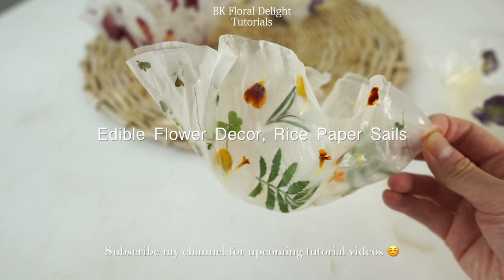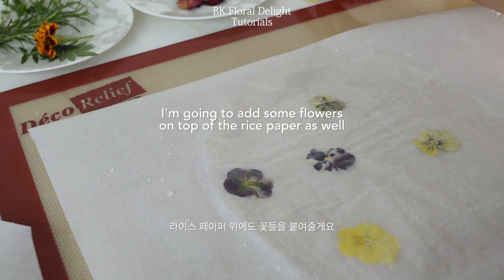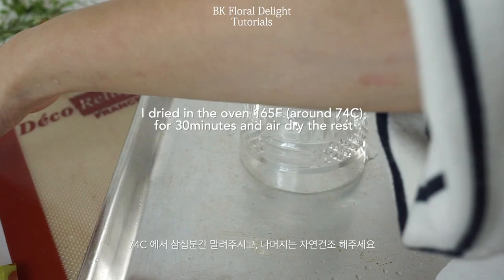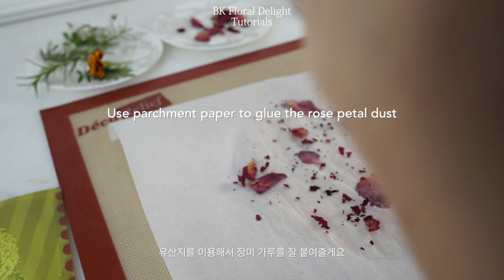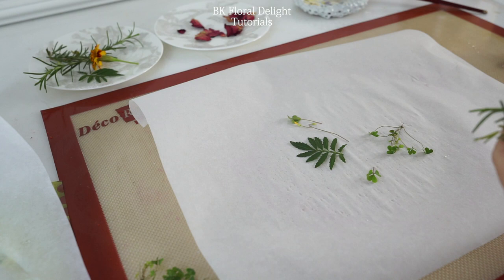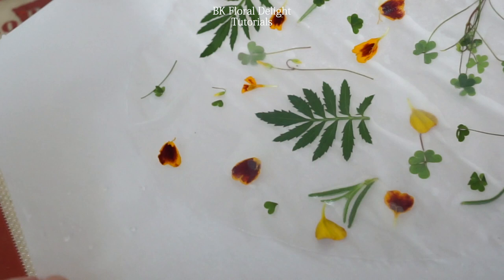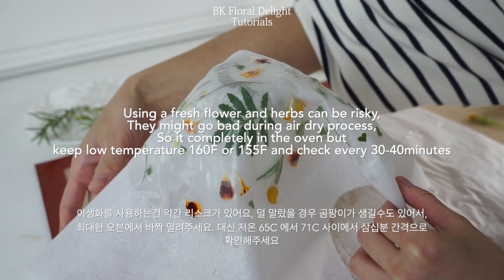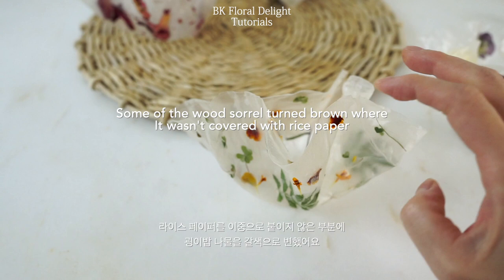Prettiest Translucent Rice Paper Sails, Edible Florals, Rice Paper Tutorial, Cake Topper idea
I'm going to update some photos decorated on the cake tomorrow, if you are interested to see how it looks like on the cake,
Please check my community page tomorrow. Thank you!

For the best 🌸video quality please check the wheel(gear) button (setting) on the bottom of the screen, and select quality 👉 "1080p" 영상 화면하단 톱니바퀴 모양 누르시고, 퀄리티 1080p 설정해주세요

✔️ Learn the basic piping
Online courses are available

This is my first book about buttercream flower piping, there are more than 100 of photos of step by step & cake project photos, very detailed descriptions
✔️  "Stunning Buttercream Flowers"